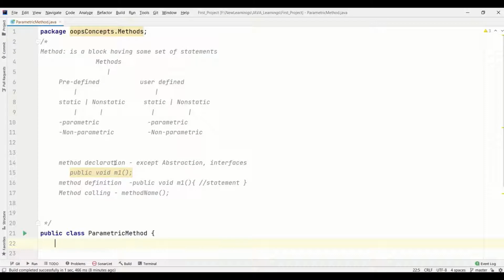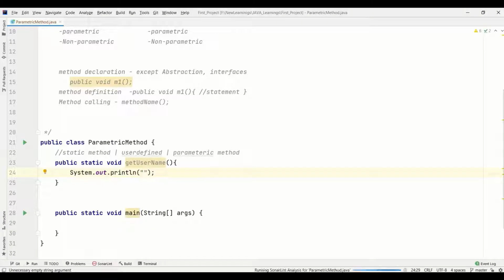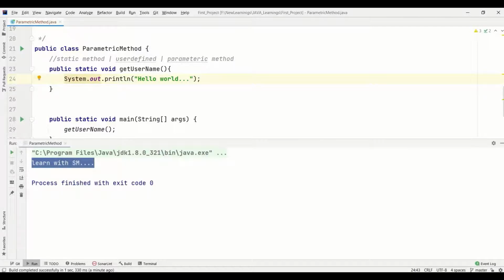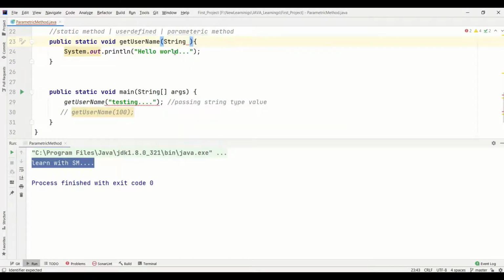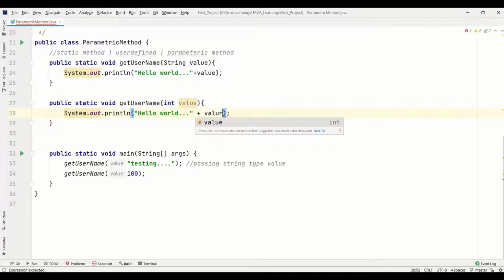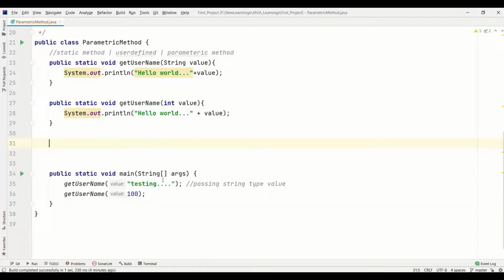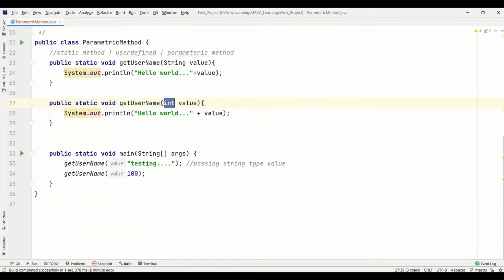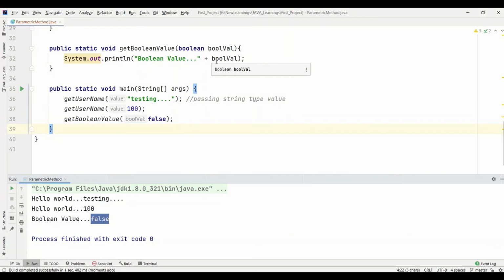#7 - Parametric method | Core JAVA | OOPs concepts | Series for beginners | in English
In this video you will get to learn about:
 - What is  parametric method?
 - How to pass the parameters
 - How to pass the user's input while method calling

Tags used:
method parameters in java,
java methods tutorial
java method parameters
method parameters java
java methods
java method parameter change value
method parameters
java methods tutorial for beginners